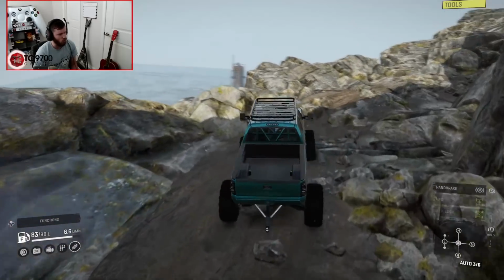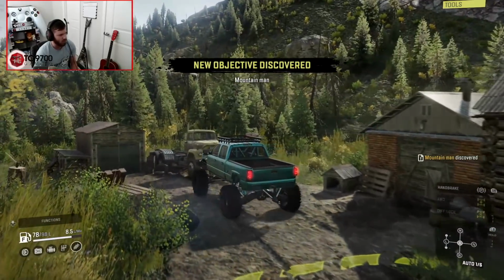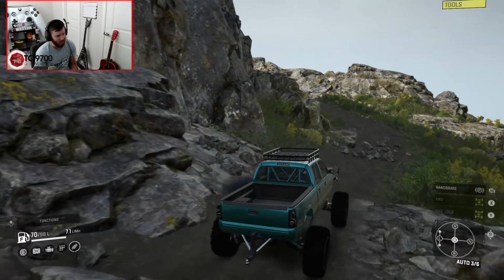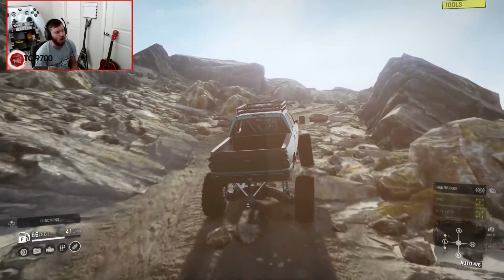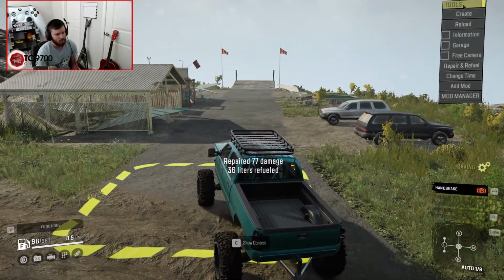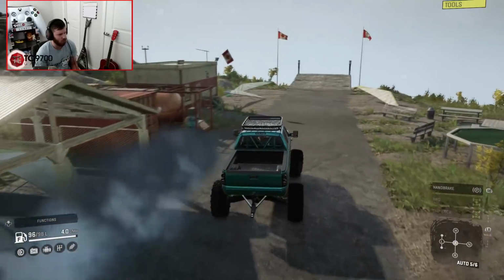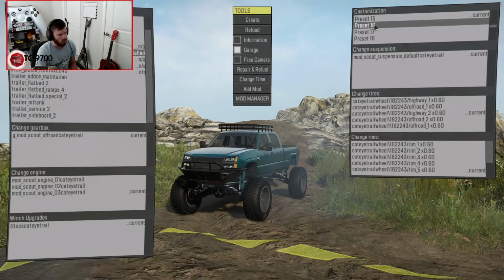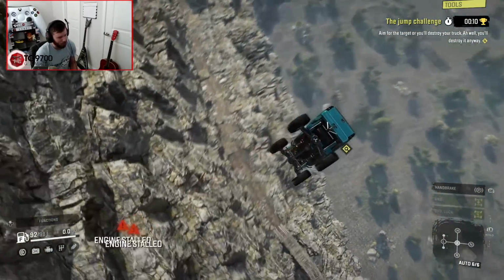SnowRunner: Finding The BIGGEST JUMP IN THE GAME!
SnowRunner: Finding The BIGGEST JUMP IN THE GAME! | TC9700Gaming

Welcome back to SnowRunner!! This time, we're going to be using Frog's Cateye trail rig to find the biggest jump in the game so far!